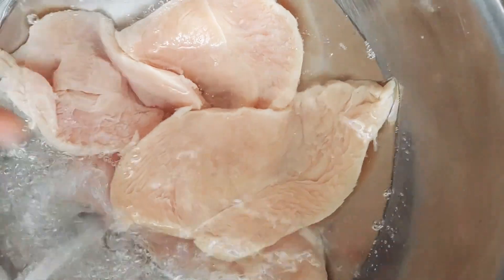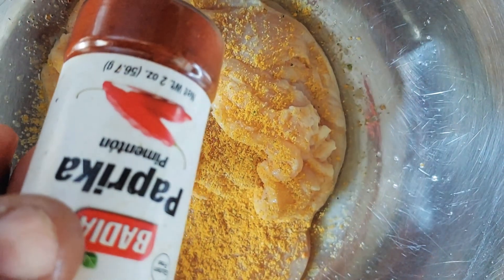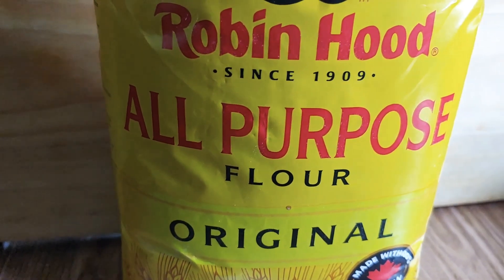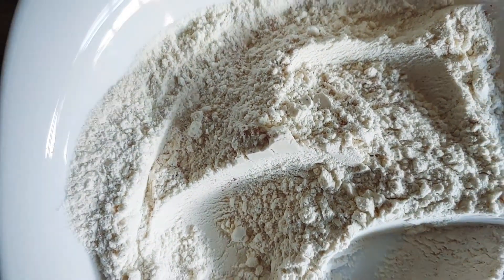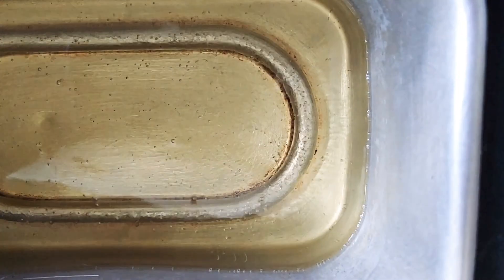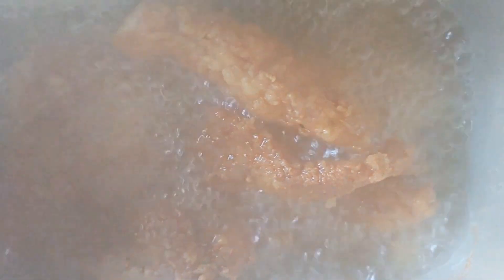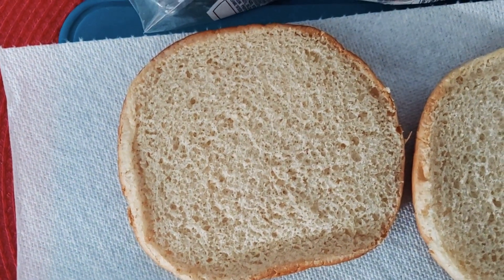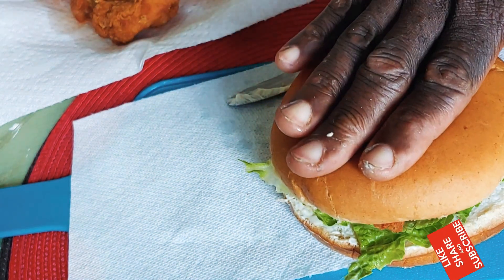Spicy Chicken Sandwich// Sweet Potato Fries..Island Life Style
Chicken Breast
Powder Seasoning
Salt
Flour
Sweet Potato
Lettuce
Tomato
Mayonnaise
Ketchup
Burger Bread